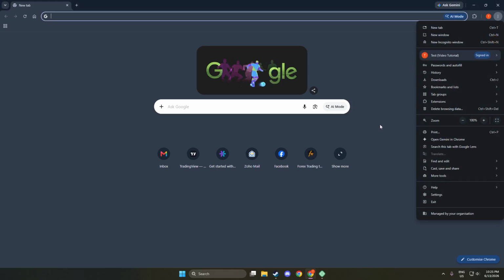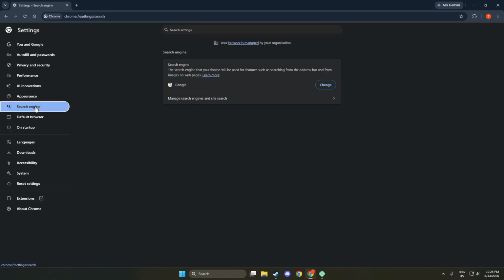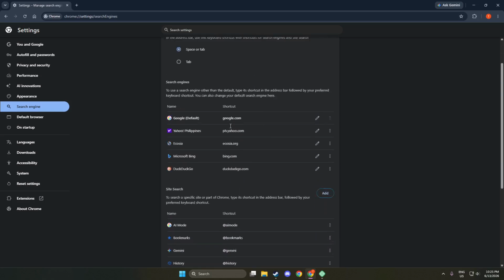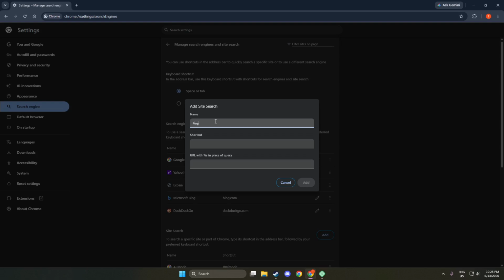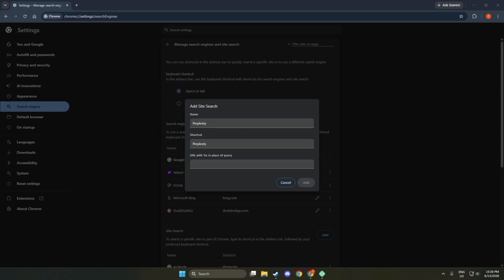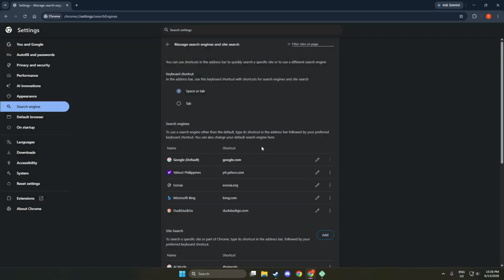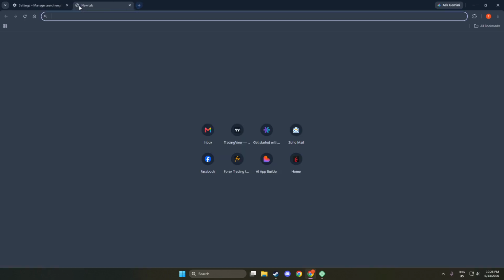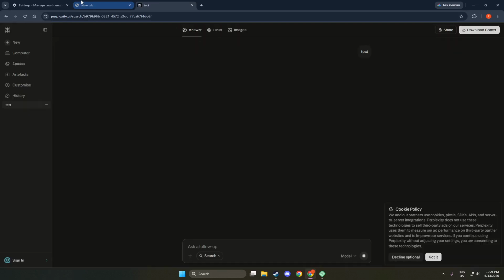How to Set Perplexity as Default Search Engine [2026 Full Guide]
How to Set Perplexity as Default Search Engine

Unlock a smarter browsing experience by learning how to set Perplexity as your default search engine in Chrome! In this step-by-step tutorial, we’ll guide you through the entire process, making it simple and straightforward. Start by opening Chrome and heading to the Settings menu, where you'll find essential tools for customizing your search preferences. We’ll walk you through adding Perplexity, filling out the necessary fields, and making it your default engine for all searches. With just a few clicks, you’ll be on your way to enjoying the unique features of Perplexity. No more endless scrolling through search results—enhance your efficiency and make your searching experience seamless! Whether you're looking for information, images, or anything in between, Perplexity can help you find it faster than ever. Don’t miss out: dive into the tutorial now and transform how you search the web!